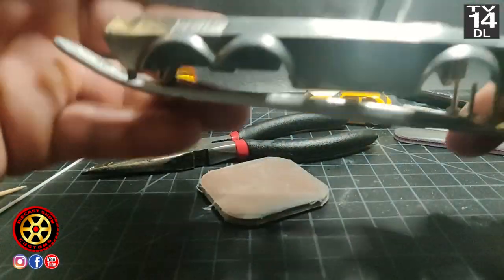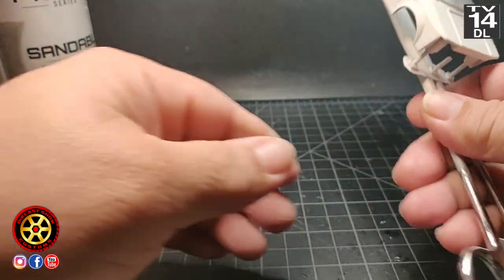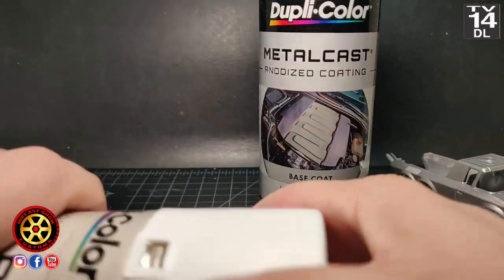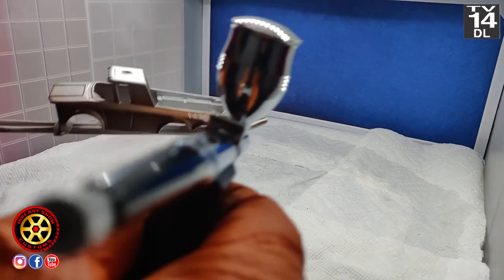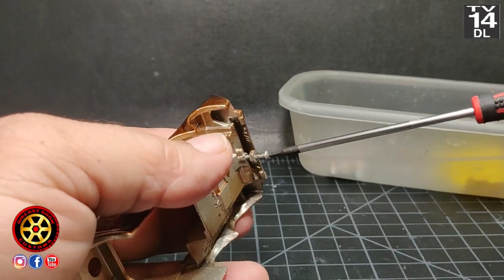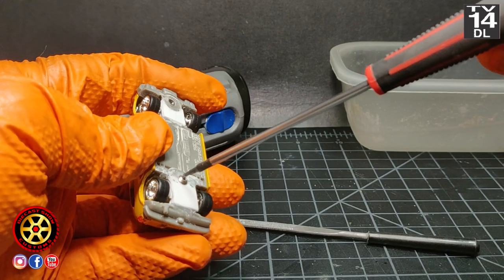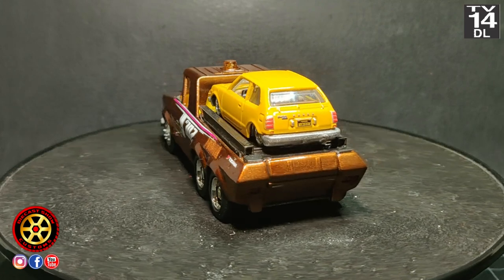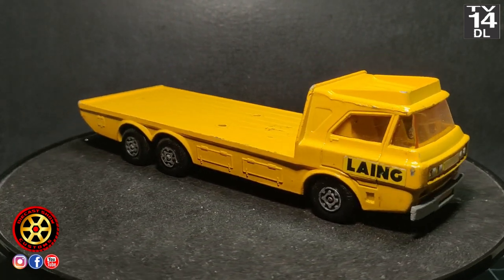K-6-D Super Kings Team Honda Part 2